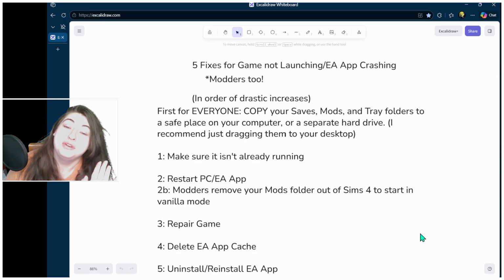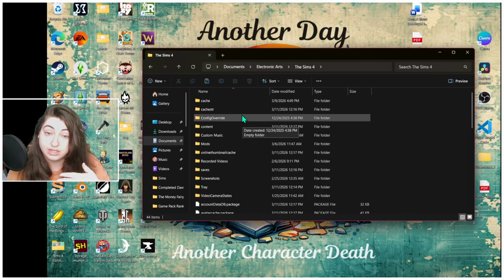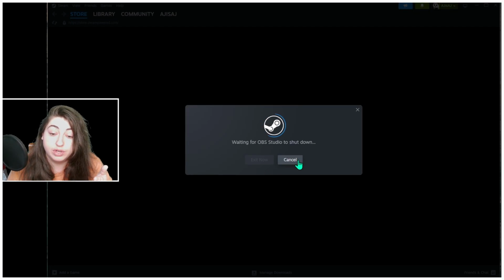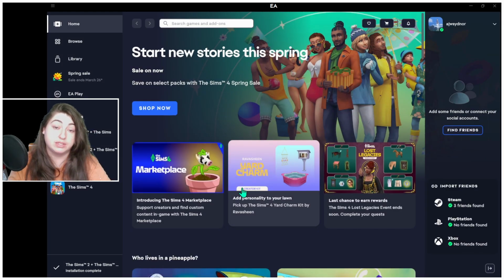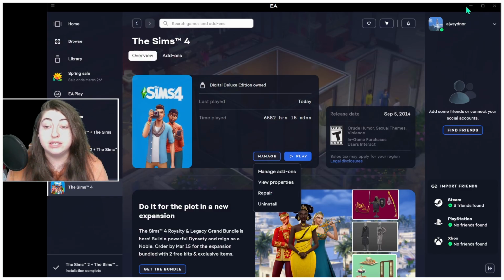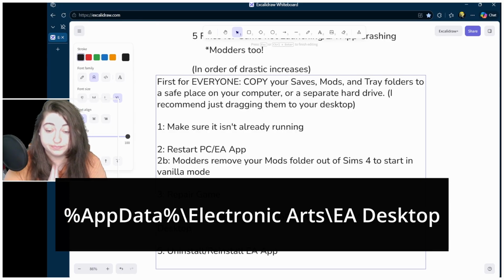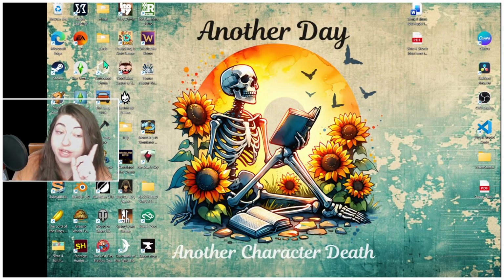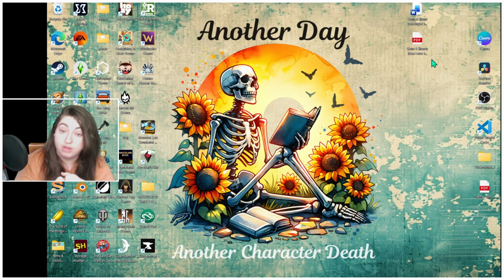Can't launch Sims 4 or EA App? Try this before uninstalling!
Hello Hello Everyone! I hope you're doing well and having an awesome day! :D

I have 5 fixes (and some extra tips and safety steps) for you to try if the EA app or the Sims 4 is not launching for you!

Timestamps:
00:00 - Introducing the problem and fixes
00:52 - Safety Steps
1:27 - Copying Files to Desktop
2:15 - Step 1: EA Open but Hidden
4:19 - Task Manager
5:35 - Step 2 - Restart Apps and PC
6:28 - Step 3 - Repair Sims 4
7:06 - Step 4 - Clearing the Cache
9:24 - Fully showing the steps for Clearing the Cache
12:10 - Fix 5 Uninstalling EA and Sims 4
12:44 - Final Options and Potential other issues impacting this

Have an awesome day y'all! What is your setup for Sims 4 like? - AJ out :)